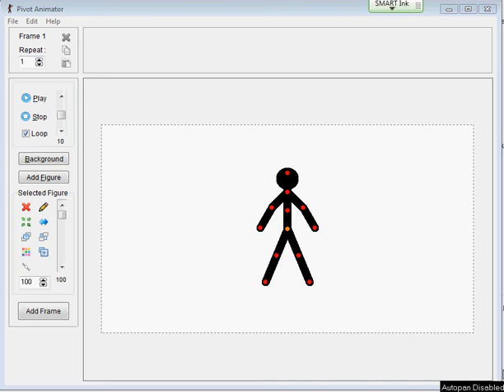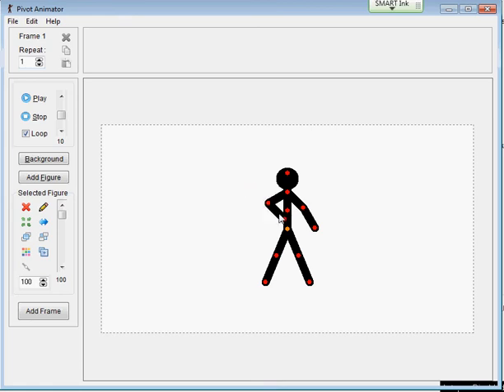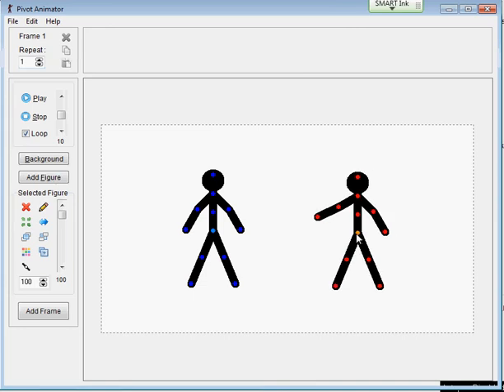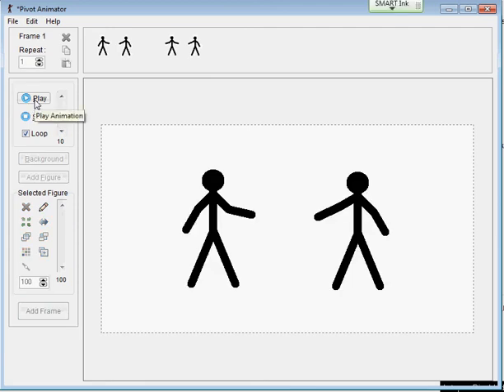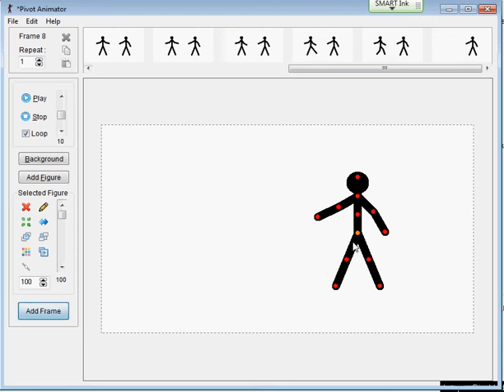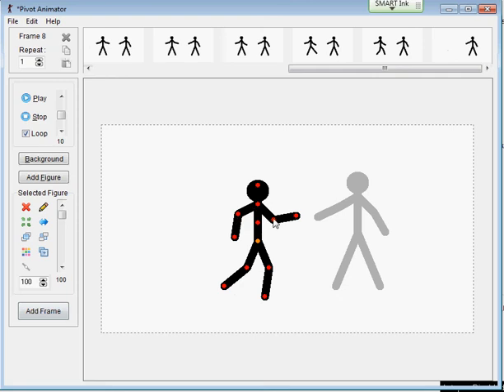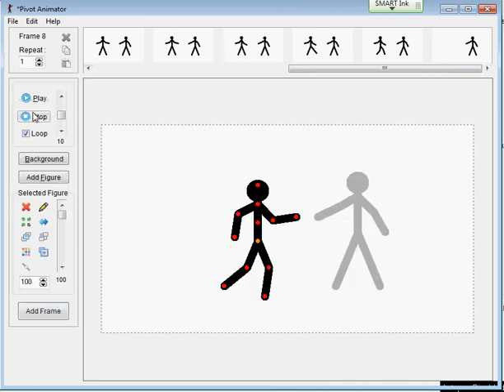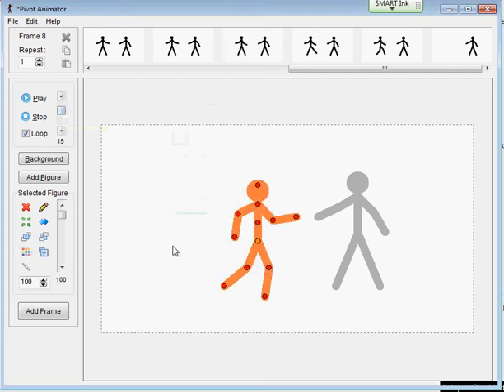Pivot Introduction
Pivot stick figure animator allows the user to create animations.
These animations can be very simple or quite complex, here we we look at how to get started.